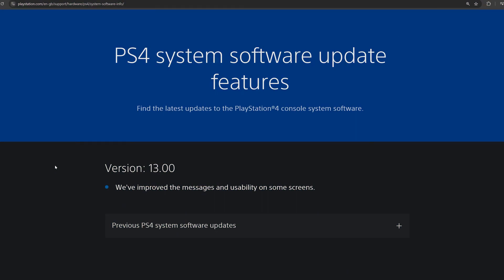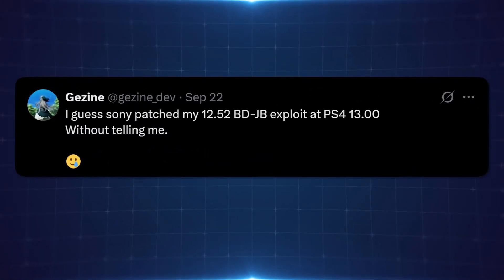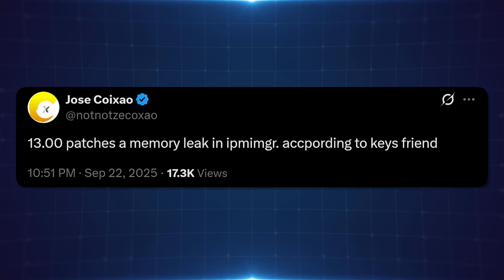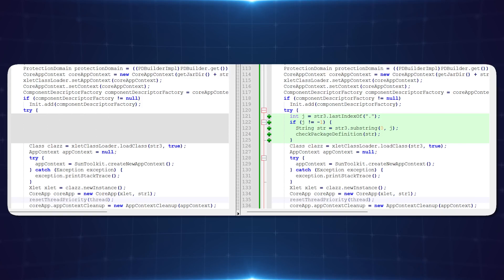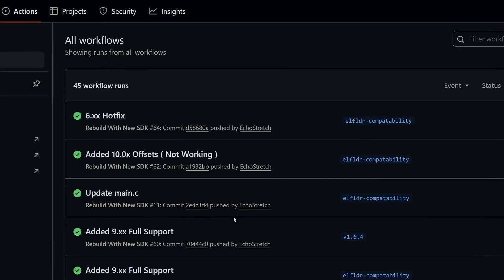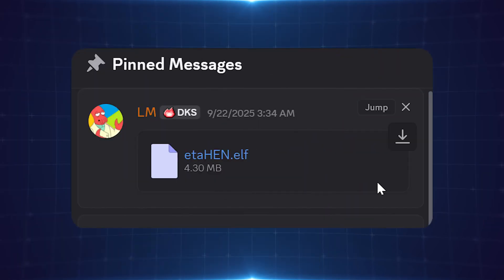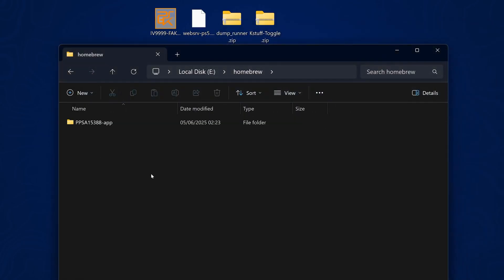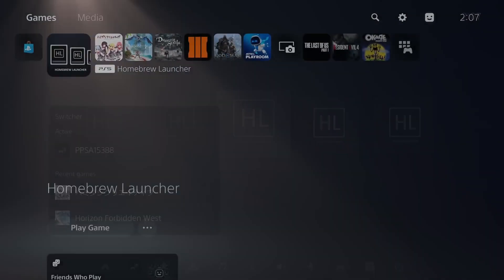PS4/PS5 Jailbreak News: PS4 13.00 Patches, 10.0x kstuff progress, etaHEN updates & More!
PS4 13.00 & PS5 12.00 firmware released with 13.00 patching some multiple vulnerabilities. kstuff and etaHEN progress on 10.0x and 9.xx.